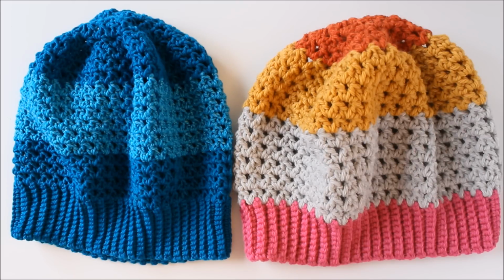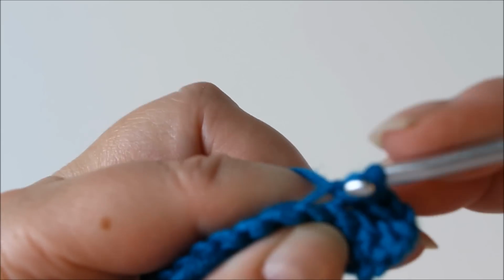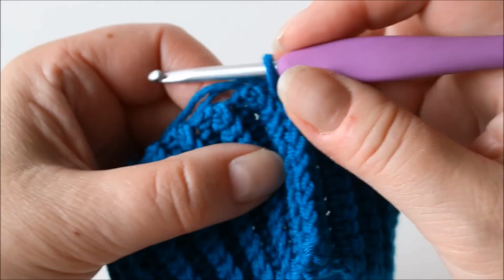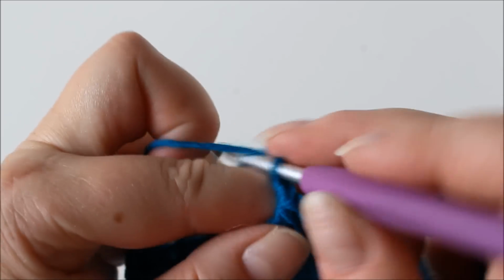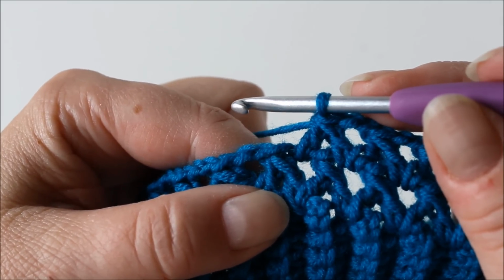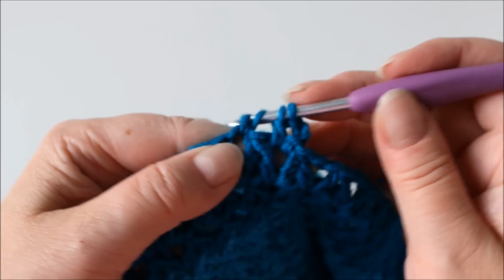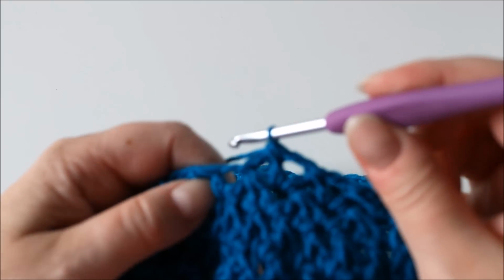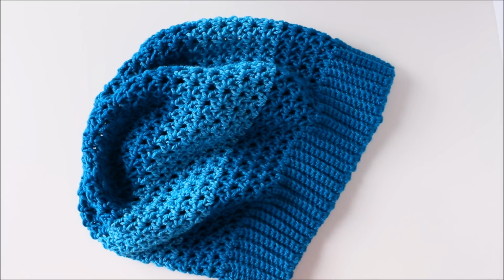Crochet an easy slouchy hat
Crochet this slouchy beanie for yourself or as a gift. Easy to make in crochet ribbing and V-stitch. Crochet slouchy hats for women, men or children, pattern alterations explained.